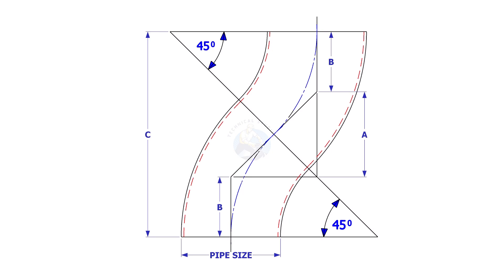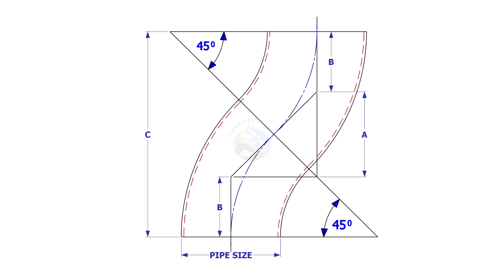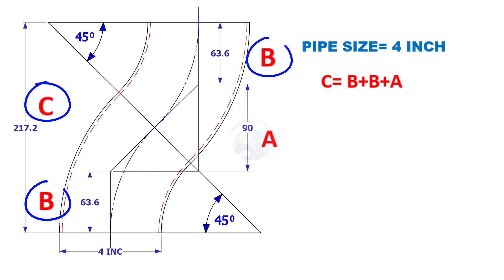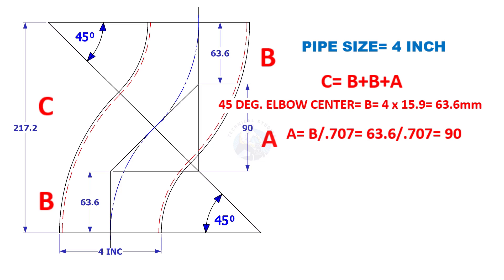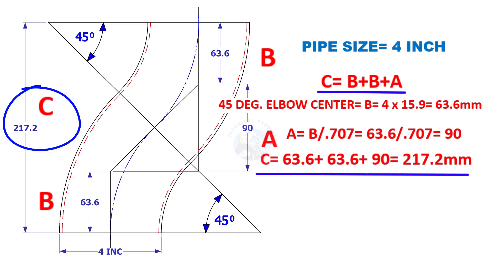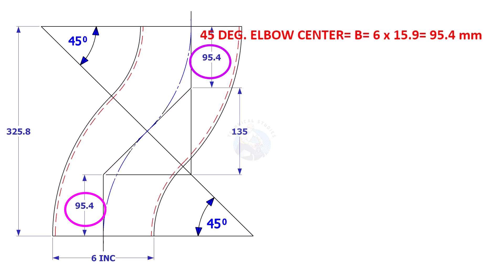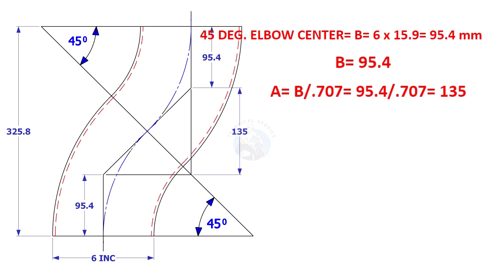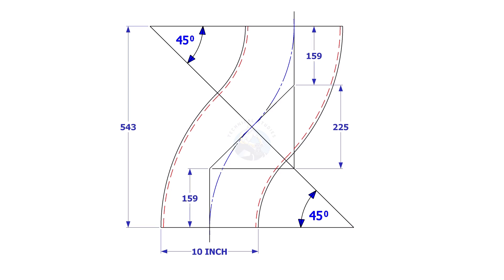45-degree elbow calculations, without trignometry or scientific calculater- easy method.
45-degree elbow calculations, without trignometry or scientific calculater- easy method.